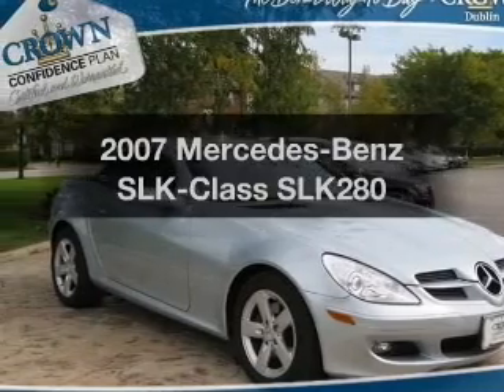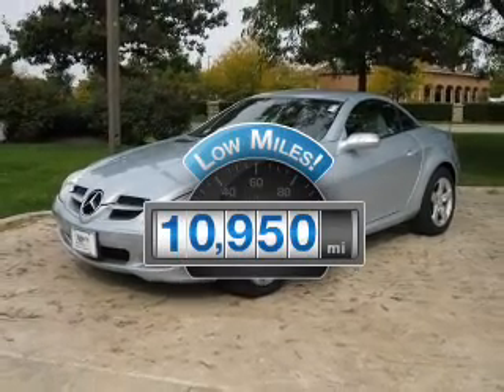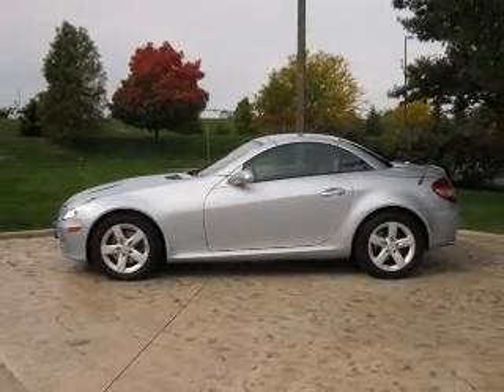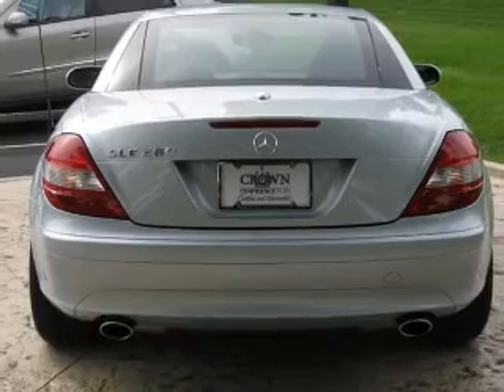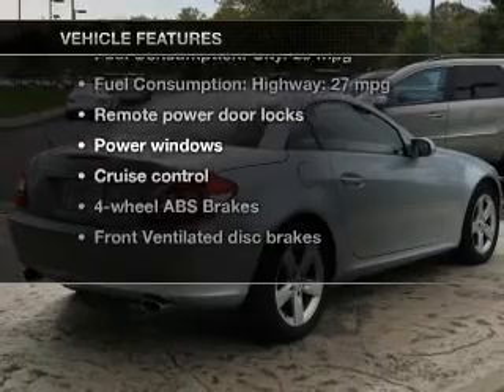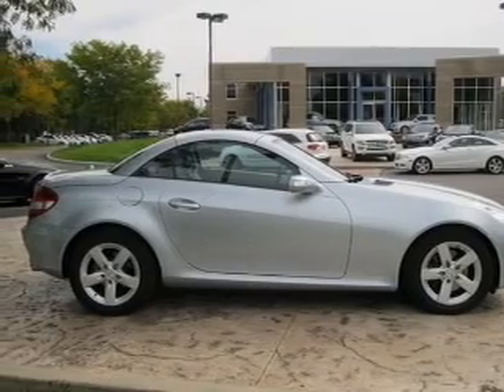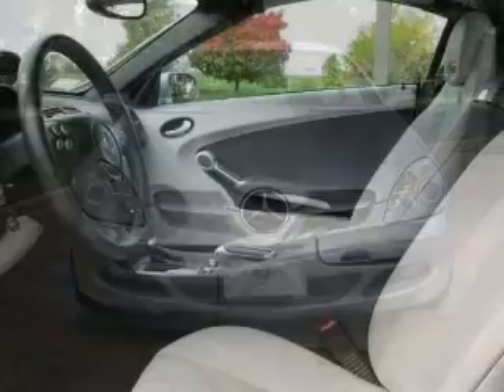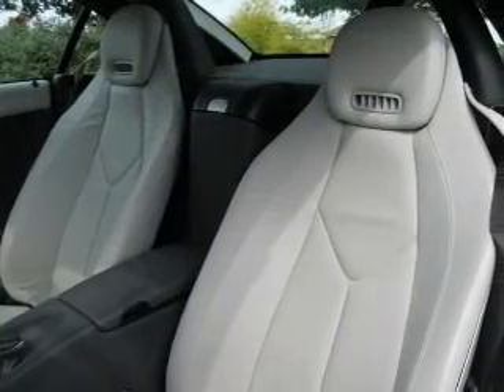2007 Mercedes-Benz SLK-Class - Dublin OH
Year: 2007
Make: Mercedes-Benz
Model: SLK-Class
Trim: SLK280
Engine: 3.0 liter 6 cylinder 24 valve
Transmission:
Color: Diamond Silver Metallic
Mileage: 10950
Address:
6500 Perimeter Loop Rd